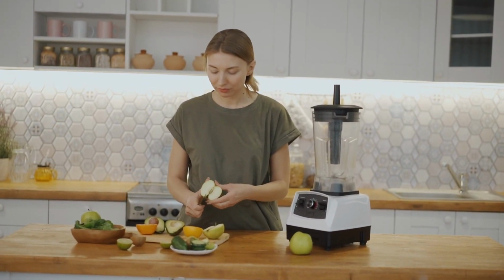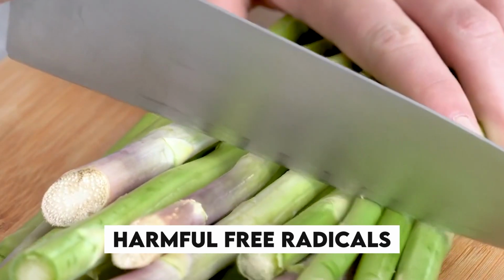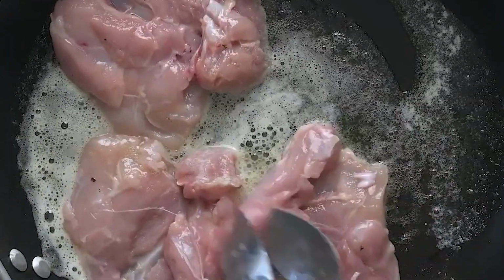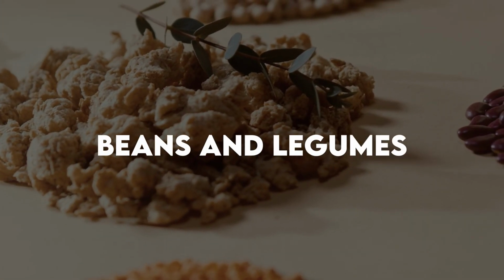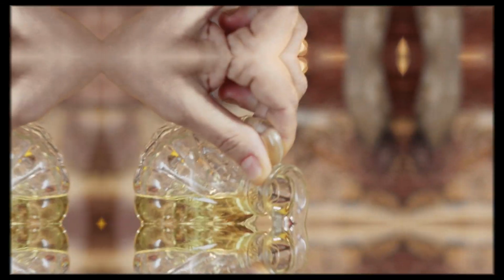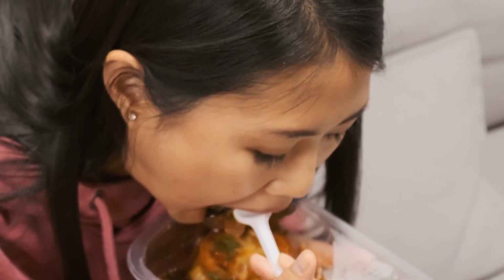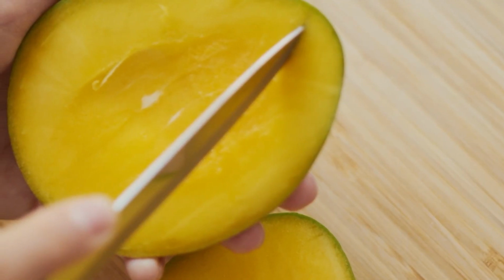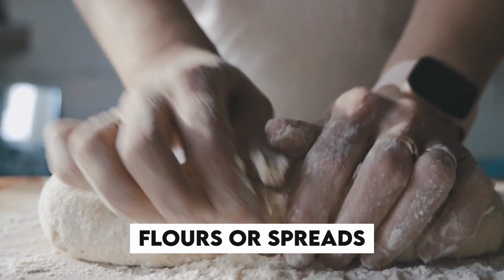An Ultimate Guide to Keto Diet Foods and Exclusions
My Keto Journey started at 400 pounds and my current weight is 260 pounds. I have lost over 160 pounds over a 1.5 years span on keto. I've had many ups and downs and way too many setbacks throughout my journey it's a daily struggle! This cookbook linked below has helped to give me so many of the foods and flavors I missed while following my keto diet. My goal is to help as many others as possible to achieve their goals.

Thanks
John

@What's Next Keto?

southern keto
Oat Fiber
Almond Flour
Coconut Flour
Granular Erythritol
Baking Powder
xanthan Gum
Avocado Oil
Vanilla Extract
Confectioners style Erythritol

Camera Gear